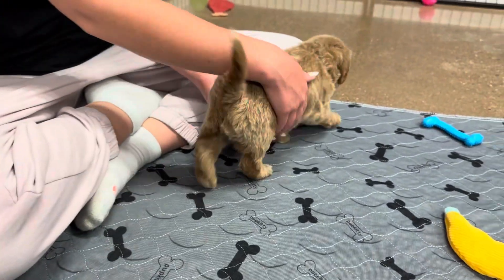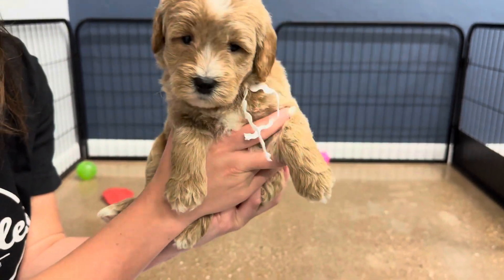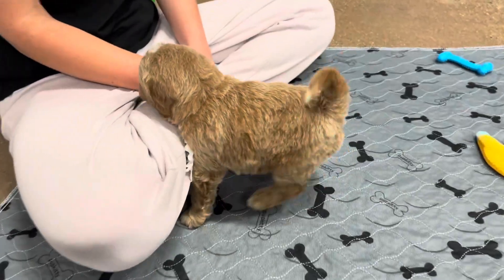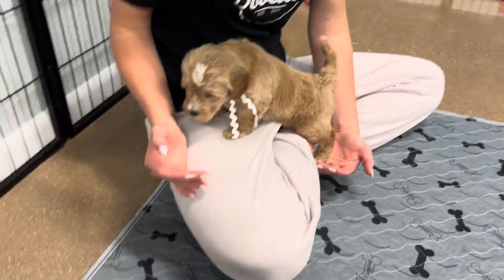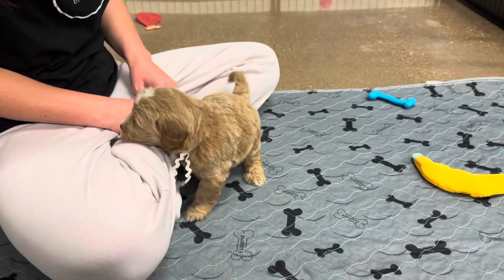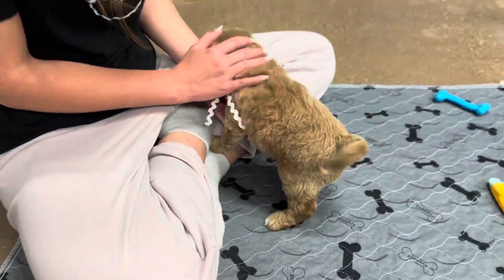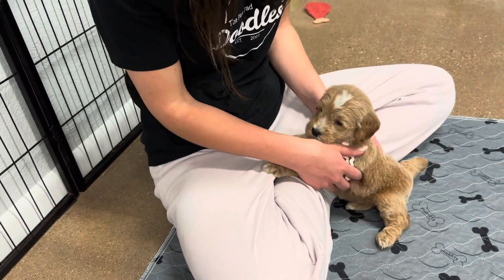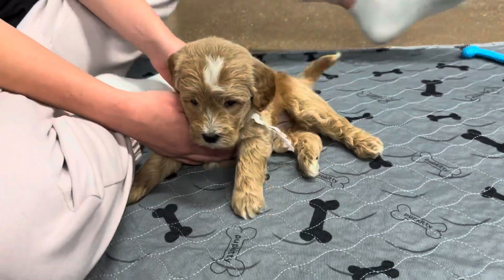Milas white ribbon male - week 5